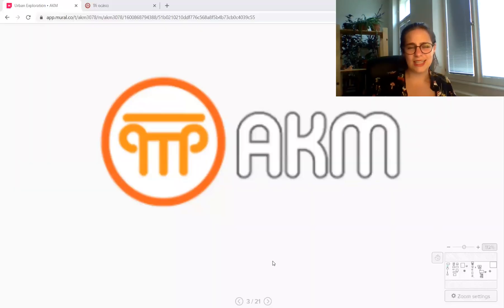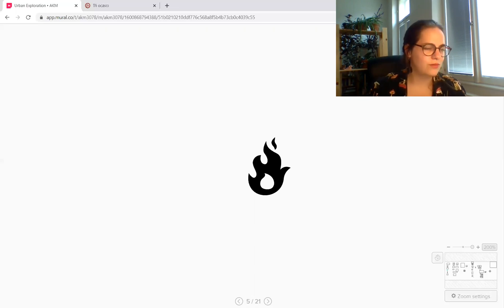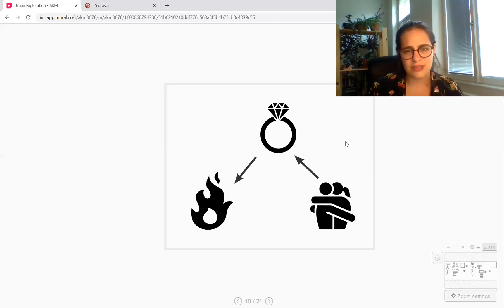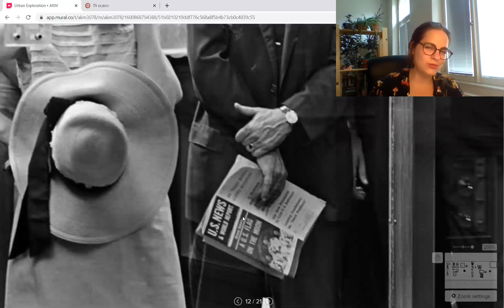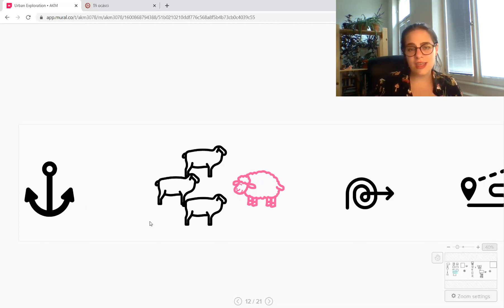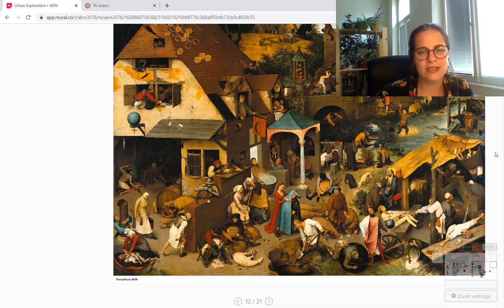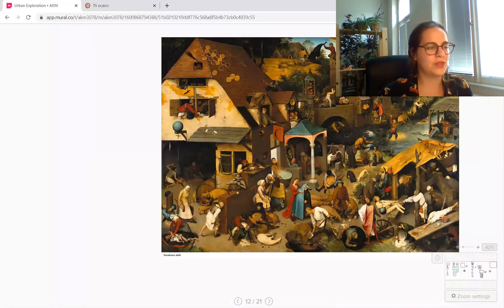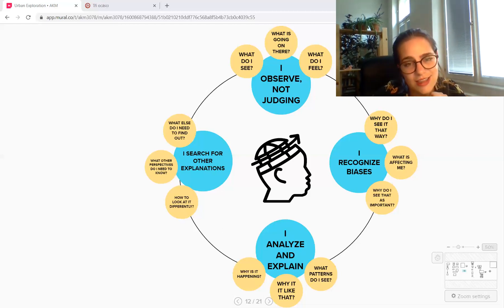Critical thinking and design for a better society with Hana Skljarszka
Our own view is usually very limited and imperfect. Therefore, the best thing is to constantly challenge our behavior and thoughts. We should be open to the opinions of others, be eager to listen to their ideas and exchange our „cultural“ opinions with them. These are very useful qualities and abilities that are worth learning in today's divided society.

During this workshop, Hana will present you with tools, tips and tricks on how to look at the world with "curious glasses" and use critical thinking to better understand ourselves and the world around us. The workshop is friendly, laid back and playful, just as Hana.

Project is co-funded by the Creative Europe Programme of the European Union.